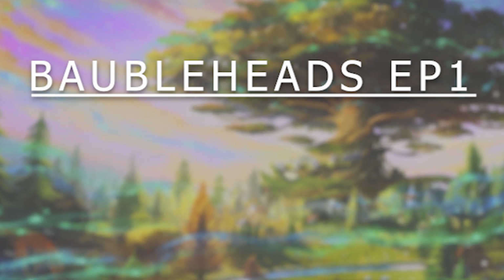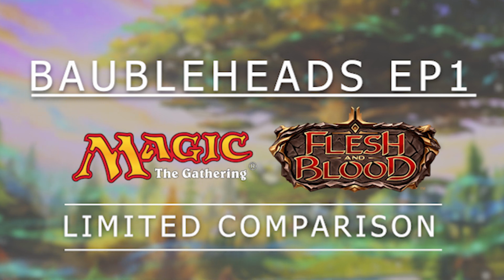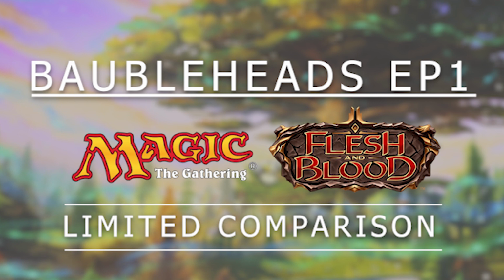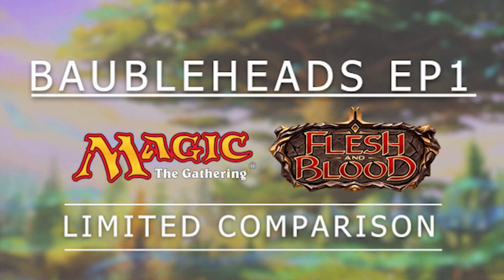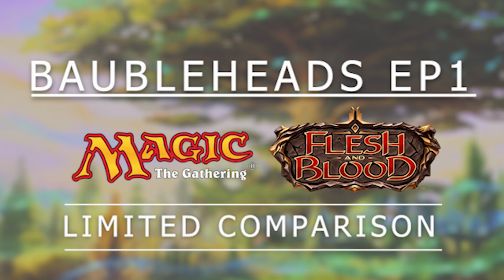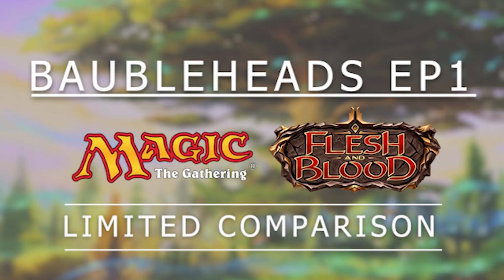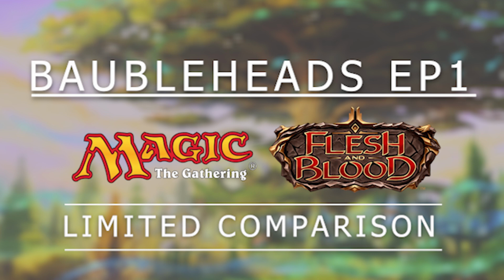FAB vs MTG: Limited Comparison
Looking to get into Flesh and Blood limited as a long time MTG player?

We break down what's the same, what's different, and what you can expect to change in the upcoming Tales of Aria release for FAB this September.